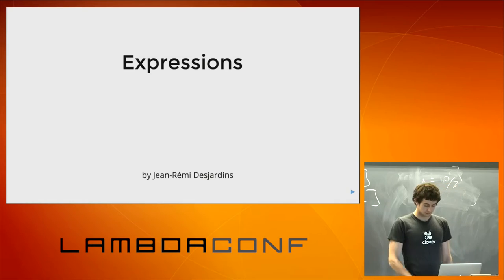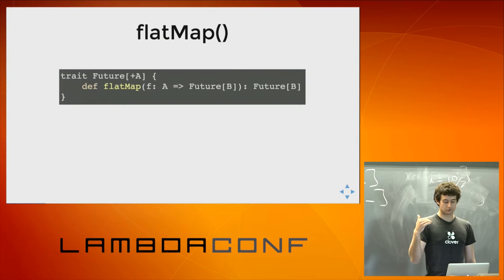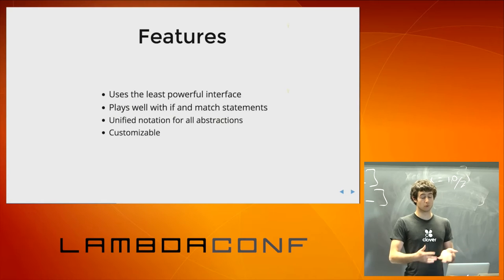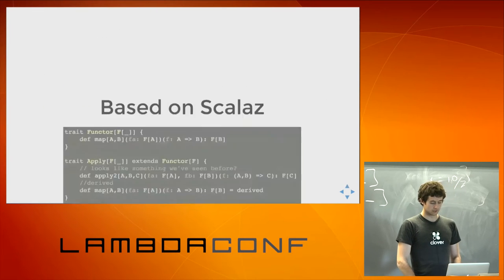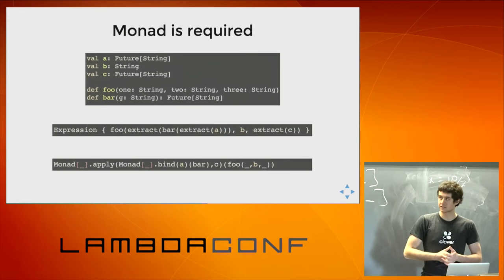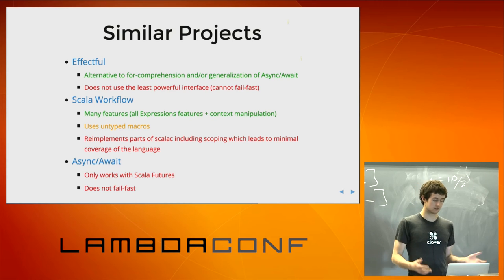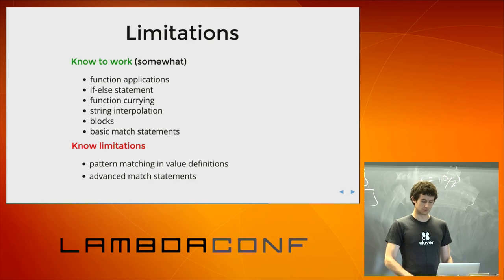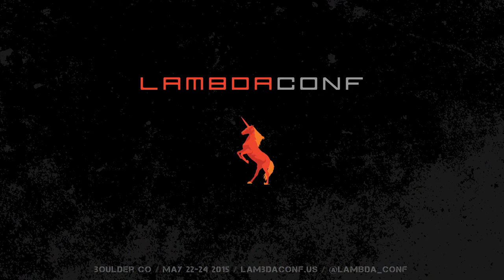LambdaConf 2015 - Computation Expressions in Scala Jean Rémi Desjardins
Computation Expressions are a generalization of do-notation and Idiom Brackets. They provide a single notation that uses the least powerful abstraction in order to translate sugared code into de-sugared code in the most flexible way possible. I will present a project I have been working on to implement computation expressions in Scala. In particular, I will show how this notation helps write asynchronous code with very little cognitive overhead.